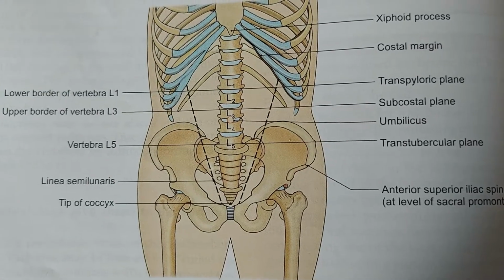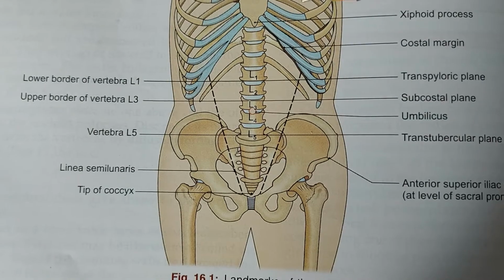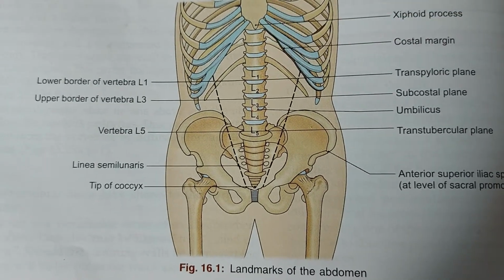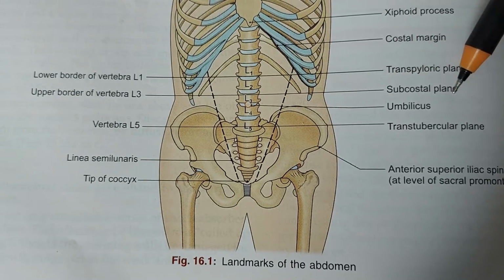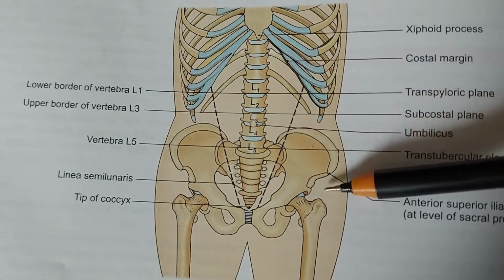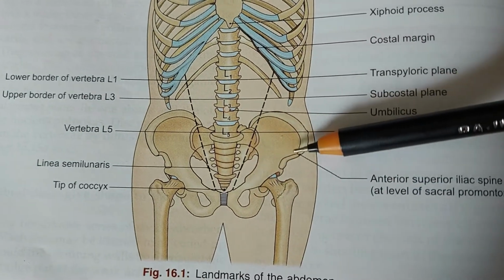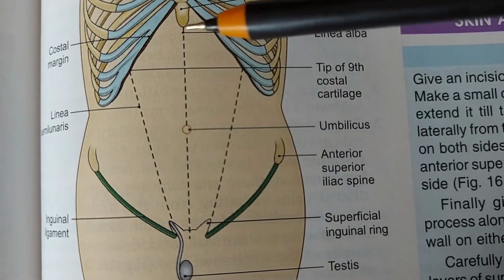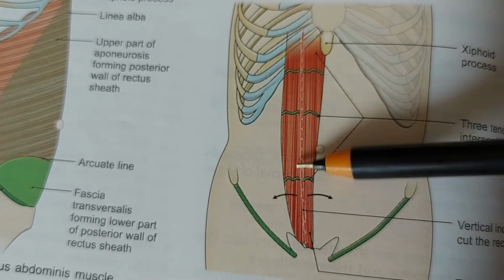Anterior abdominal wall 1